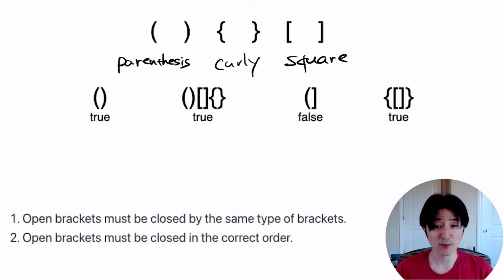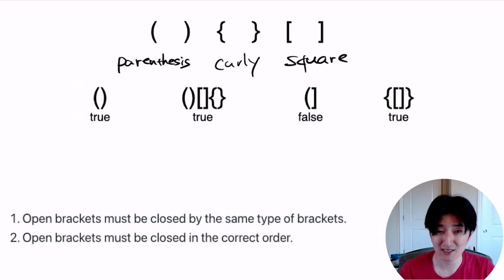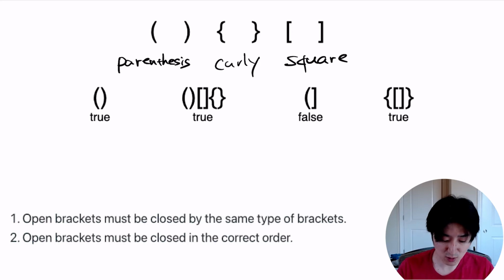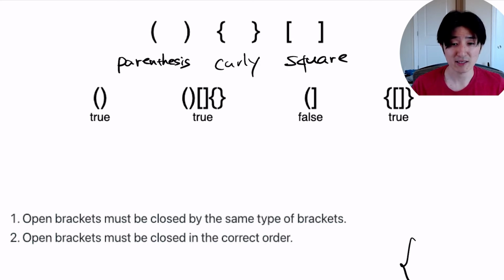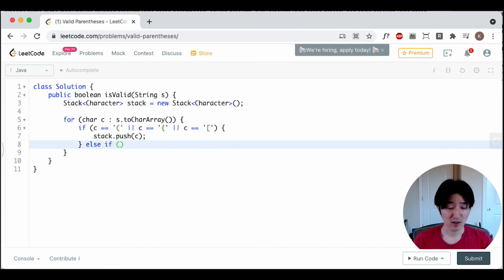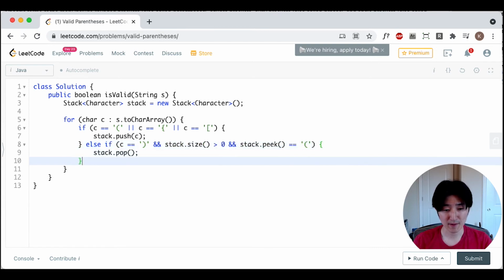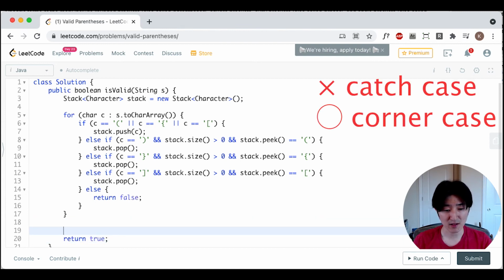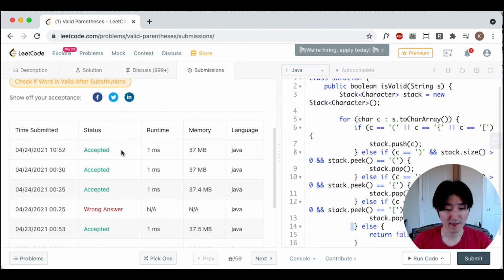[英語で解説] Valid Parenthesis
今回は実験的に英語で解説してみました。動画へのフィードバック、聞き取れなかったところはコメントで教えていただけると嬉しいです！

[解説者]
シリコンバレーで働くSoftware Engineer。「コーディング面接対策のために解きたいLeetCode 60問」の著者。

個人で行っており、所属先の見解・立場を表明しません。